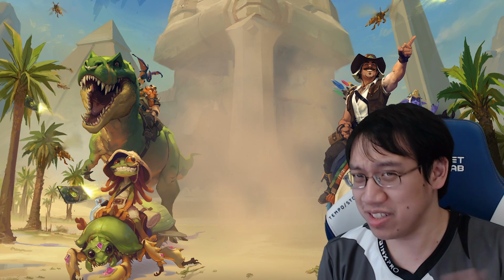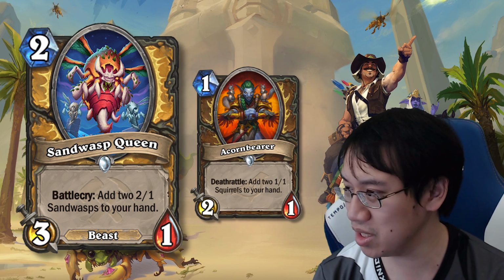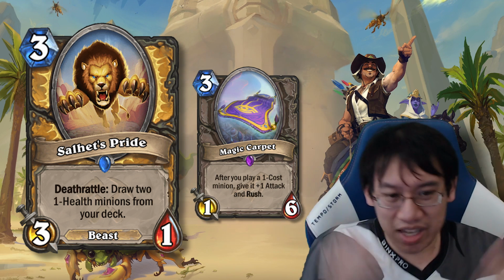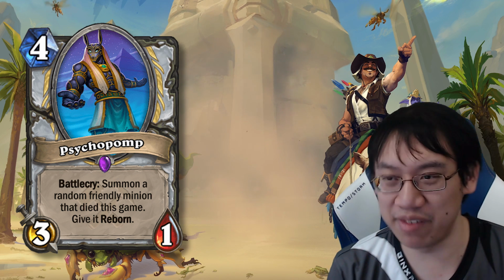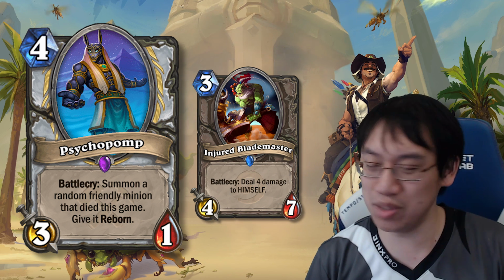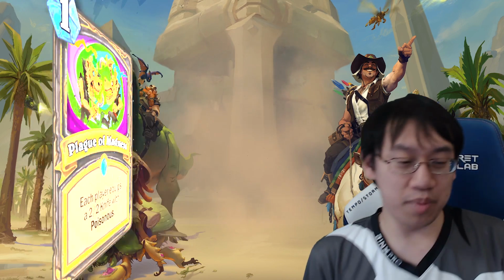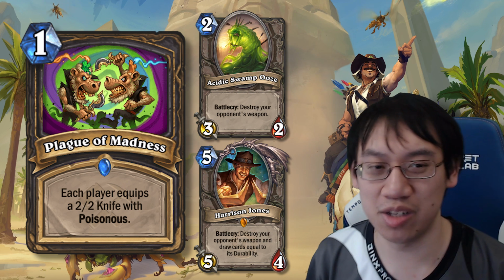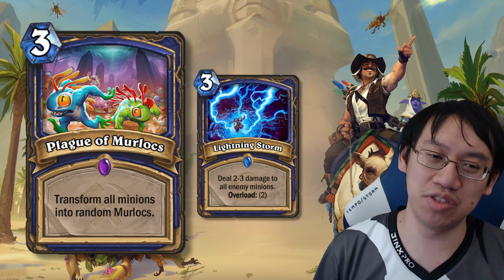Saviors of Uldum Review #4 - 2 NEW PLAGUES! | Hearthstone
FOLLOW TRUMP!